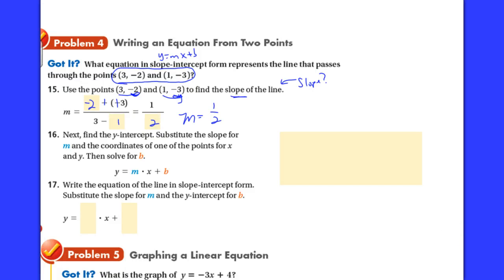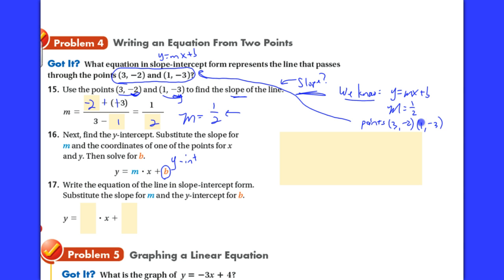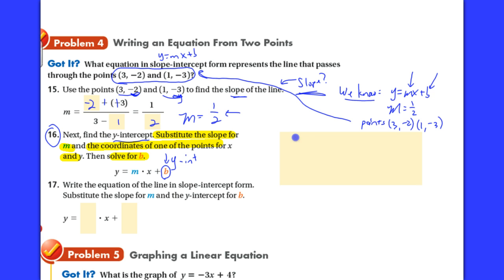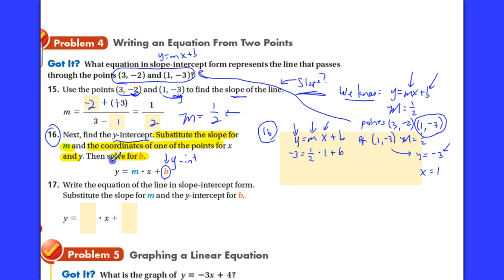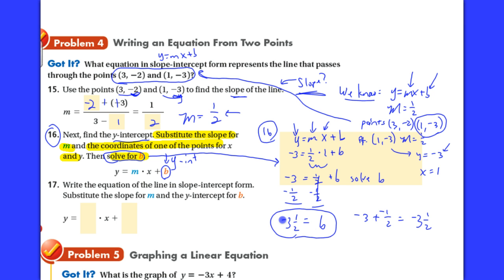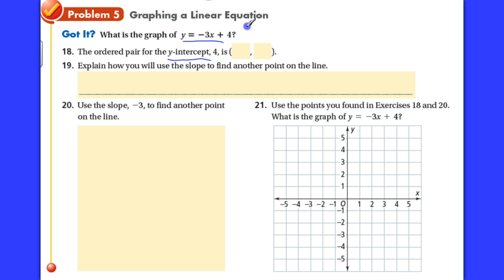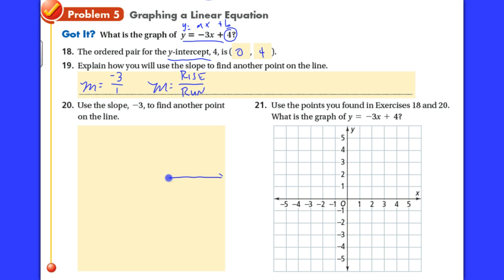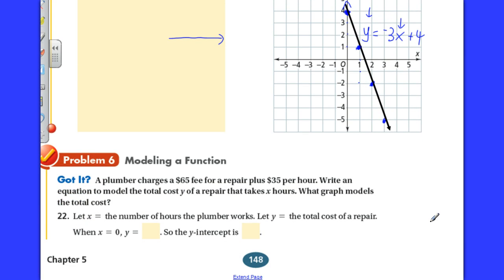Alg 5-3 Part 3 Slope Intercept Form